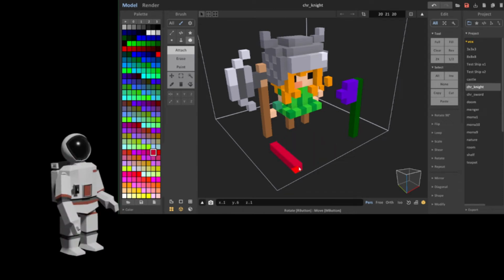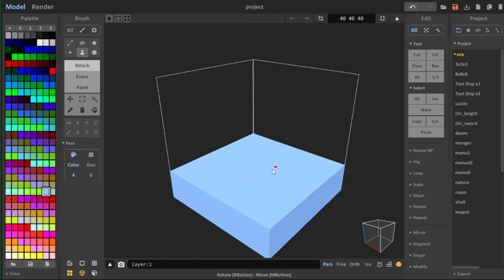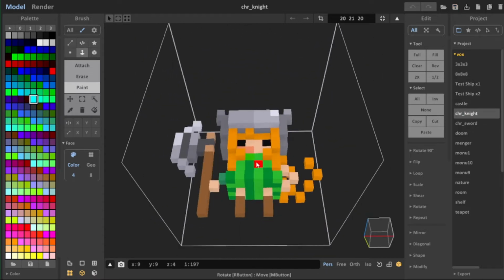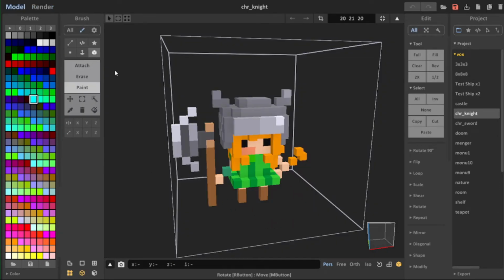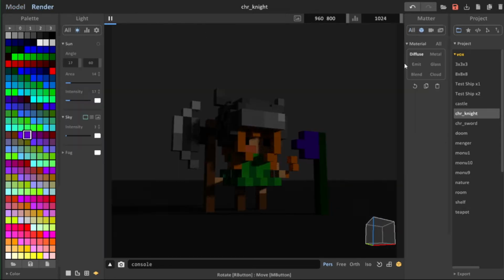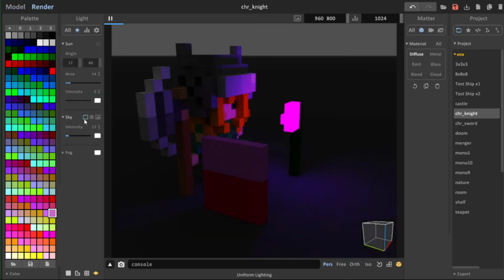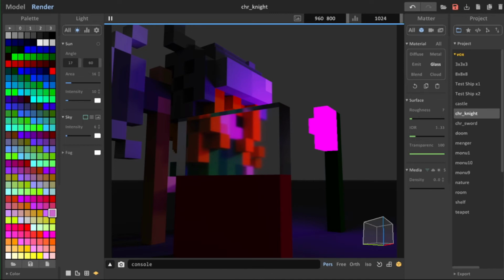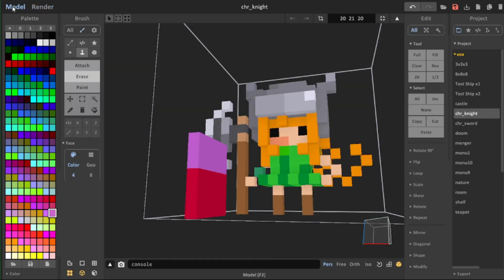Is this 3D tool good enough for LOWPOLY?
This time I am trying a different 3D art tool called MagicaVoxel! I am featuring this tool for the first time in this channel. I have tried Voxel art style before too but with Blender only, this time I am using the most recommended tool for VolxelArt, MagicaVoxel, lets see what are the most common features in it.

--Timestamps--

0:00 Intro
0:24 Start screen MagicaVoxel
1:20 Example models
2:00 Character model check
2:43 Glow material for character(Emission)
4:23 Glass material test
5:59 HDRI and lightning
6:46 Conclusion/Comparison and Renders!

Coming up with more fantastic stuff like this soon!

Pix Spaces!

Music resources are open source bgms from sites like opengameart, etc.